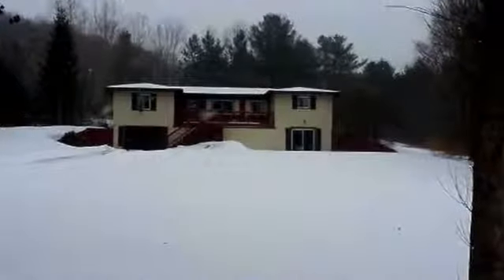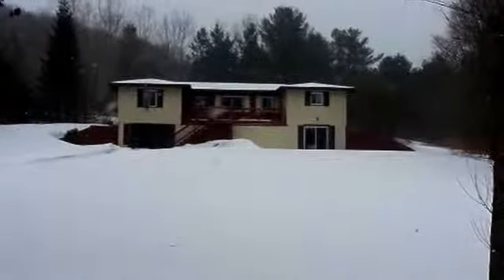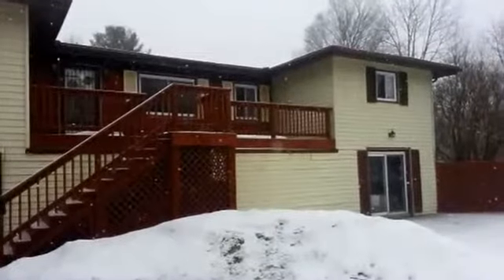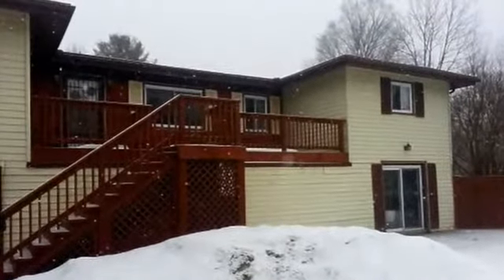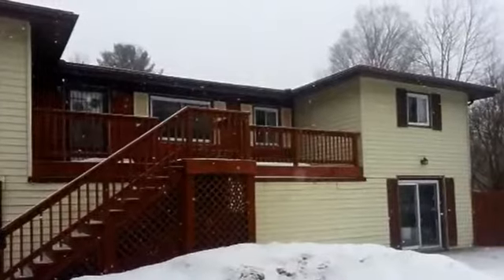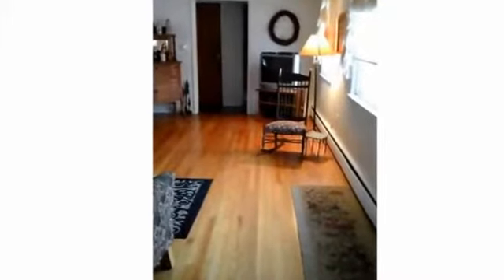MLS#198163- 655 & 657 Fox Farm Road Windsor, New York 13865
Grandpa built this house and the love shows! Beautiful hardwood floors, large eat in kitchen, 5 bedrooms. Tons of potential in the basement to add more living area. Garage under house has slider doors but can easily install garage door. Huge 20x24 garage/barn out back could serve many purposes. Large front and rear yard plus wooded acreage. Plenty of room for everyone! MOTIVATED SELLER!